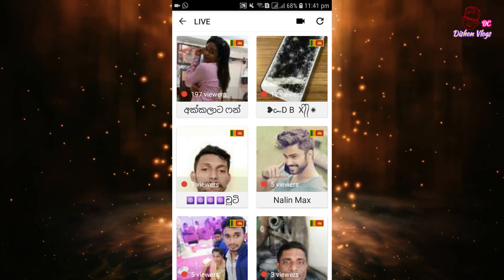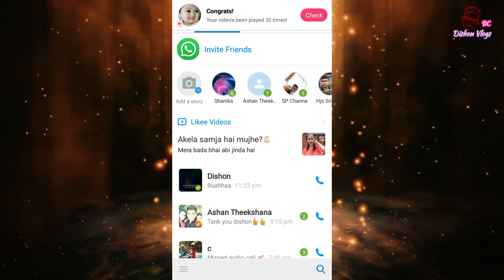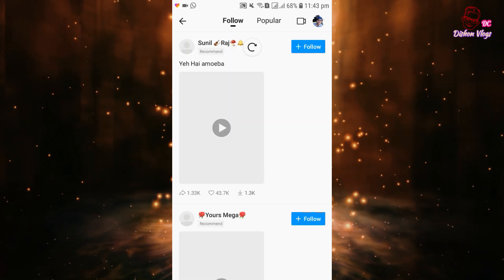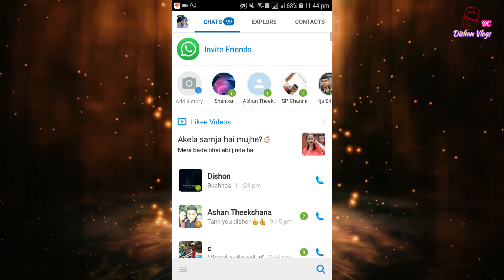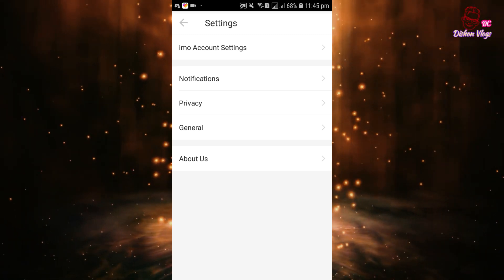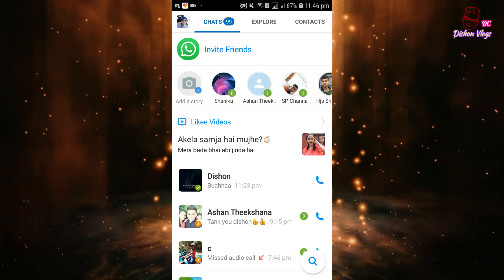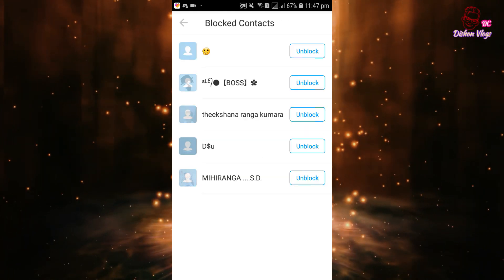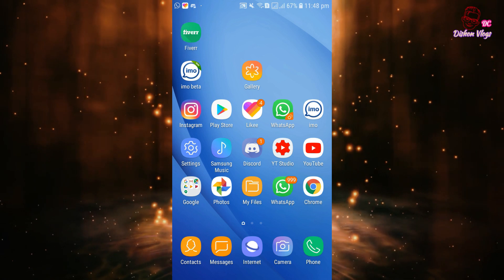🇱🇰 Imo New Big Update / අසහනයන්ට අලුත්ම Video | සිංහලෙන් 2019 Sinhala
🇱🇰 Imo New Big Update / අසහනයන්ට අලුත්ම Video වැඩිහිටියන්ට | සිංහලෙන් 2019 Sinhala Edit by _ Dishon Vlogs

❤Discord Name_ DishonVlogsDC#2920

                     ACER Aspire Nitro 5
'''Operating System Windows 10 Home 64-bit
 '''Processor & Chipset== Intel Core i5-7300HQ 7th
'''RAM Memory = = 12 GB DDR4
'''Graphics NVIDIA Geforce GTX 1050 Dadicated
 '''' Graphic Card 4 GB GDDR5

'''Hard Drive (HHD)== 1 TB
''''Screen Size== 15.6 inch
''''' Resolution 1920 x 1080 pixel
''''''Screen Type Full HD LED Backlit IPS Display